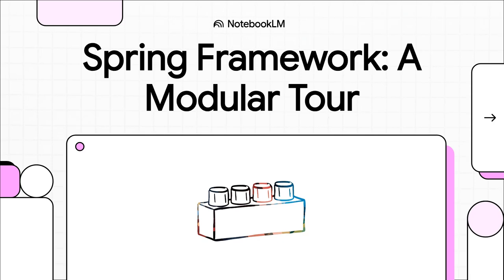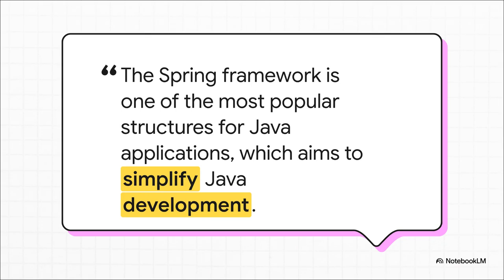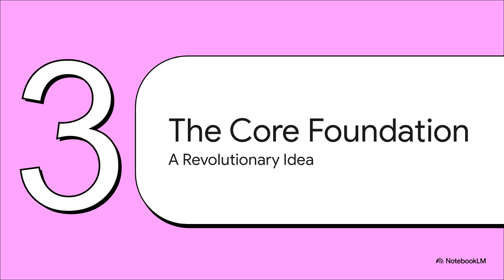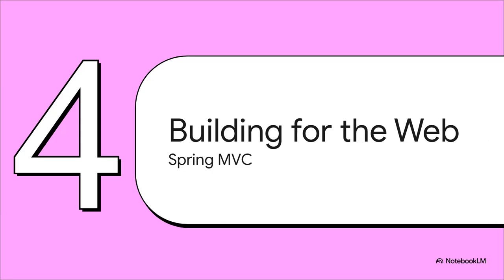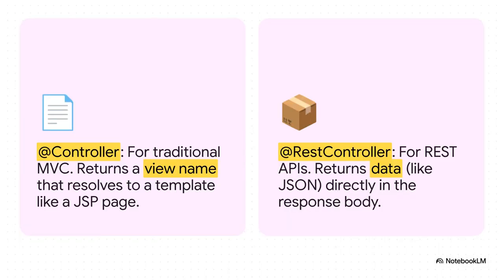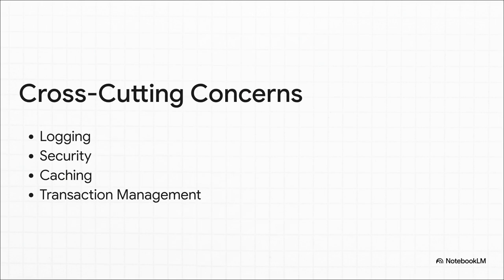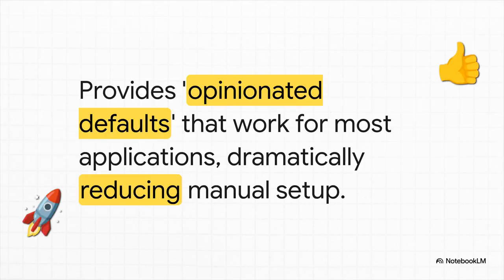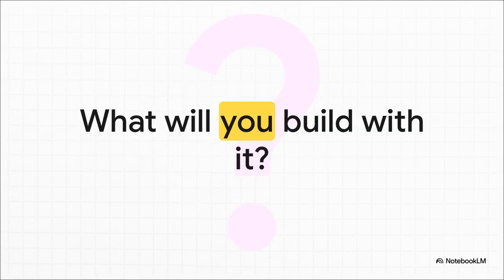1.9 Different Modules in Spring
This video was generated with NotebookLM